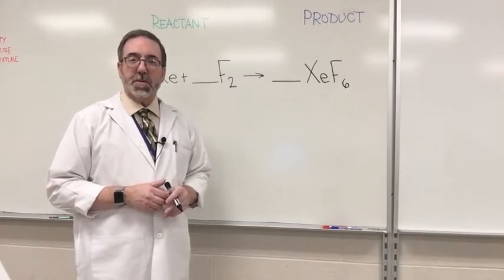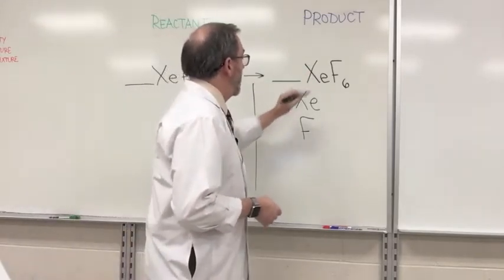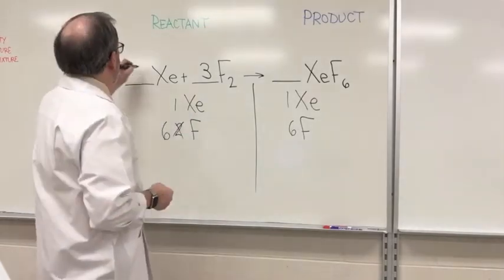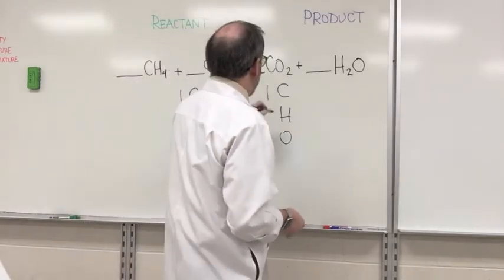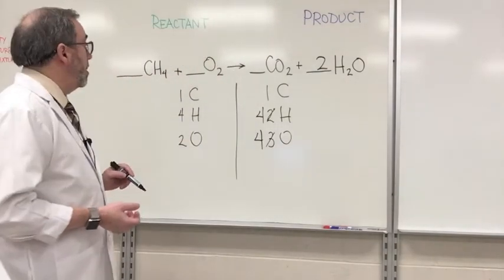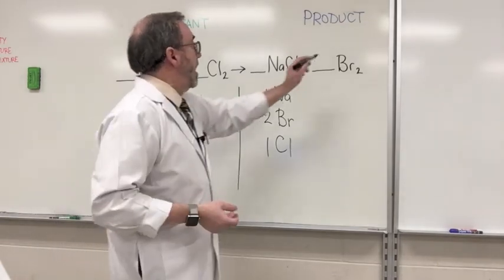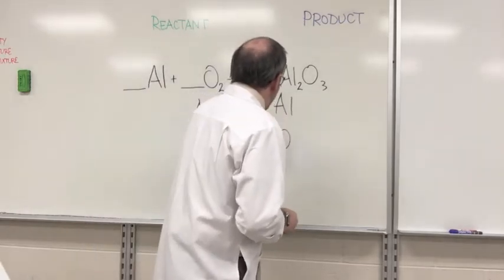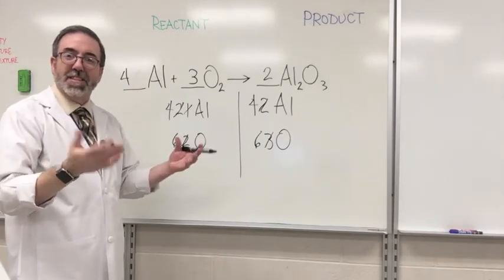Science Class With Mr Reynolds - Balancing Chemical Equations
To introduce students to balancing chemical equations, I show them how to solve a few relatively simple ones.